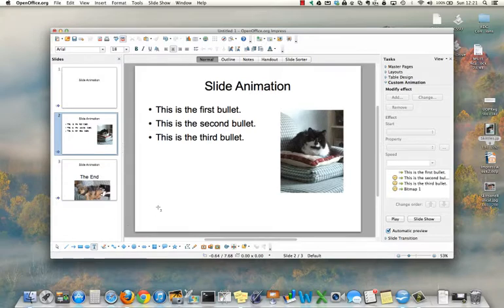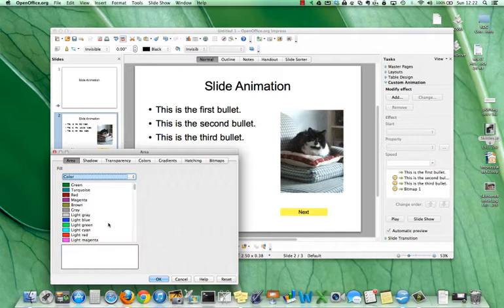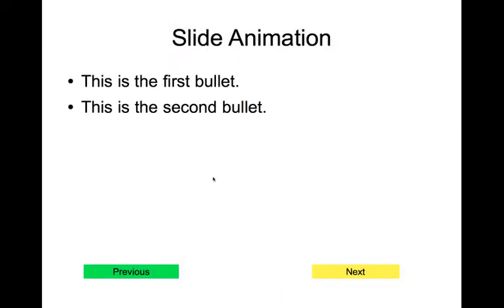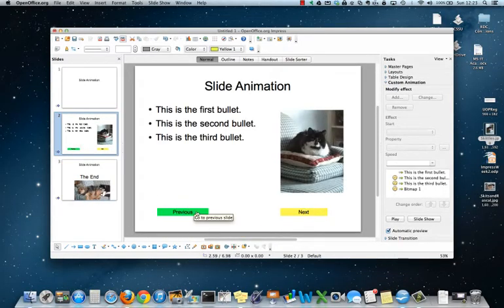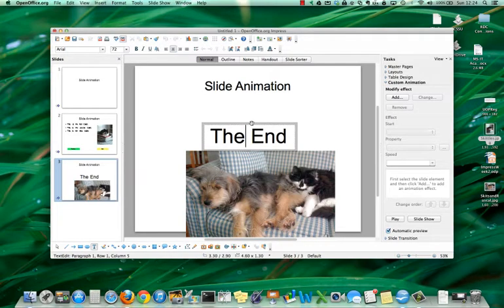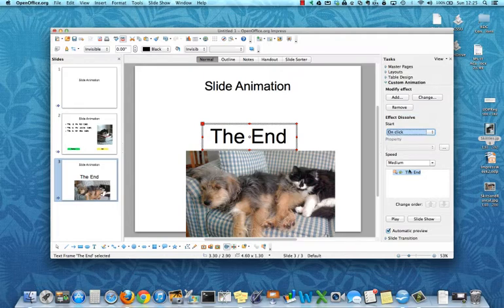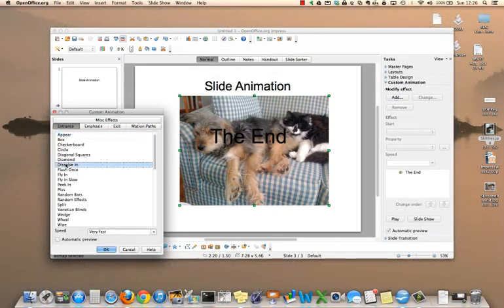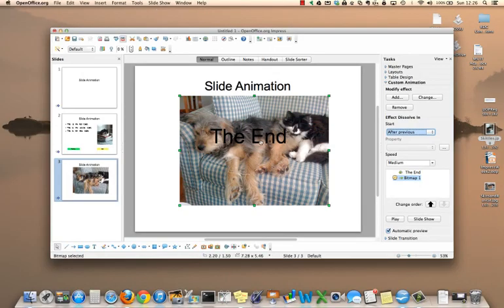OpenOffice- Impress Transition- 2.mp4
Slide Transitions- 2